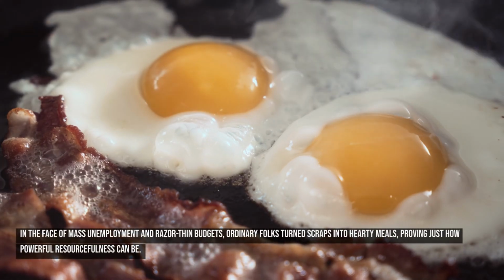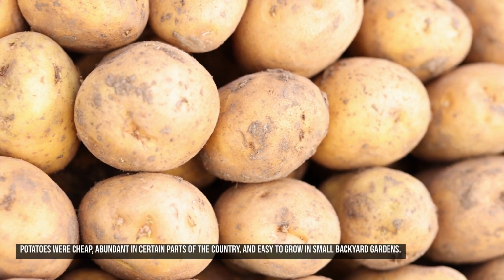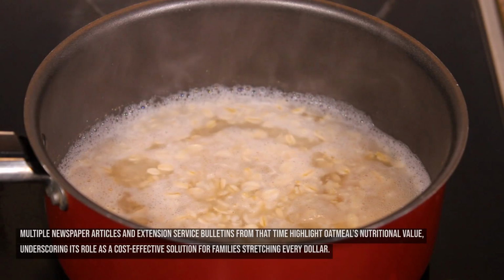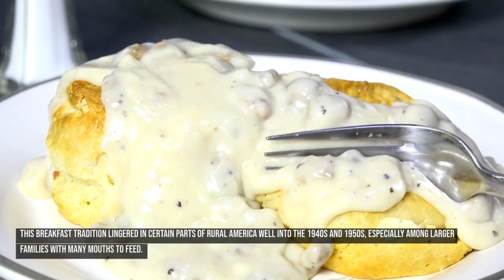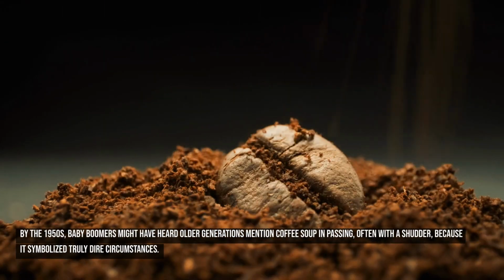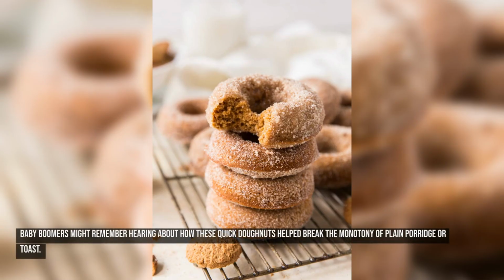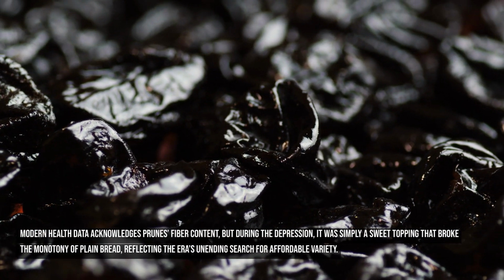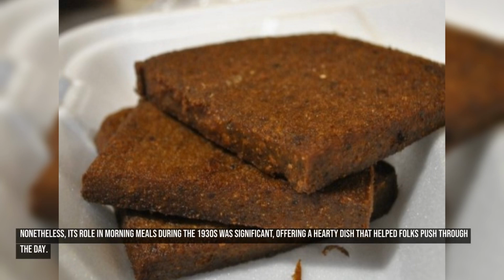20 Cheap Breakfasts That Got Us Through the Great Depression!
Take a step back in time with us as we explore 20 of the cheapest, most inventive breakfasts that families relied on during the Great Depression. From cornmeal mush to leftover bread pudding, discover how ordinary people used creativity, thrift, and a bit of good old-fashioned ingenuity to stretch every penny—and never go hungry.